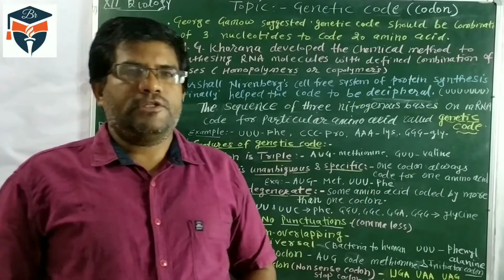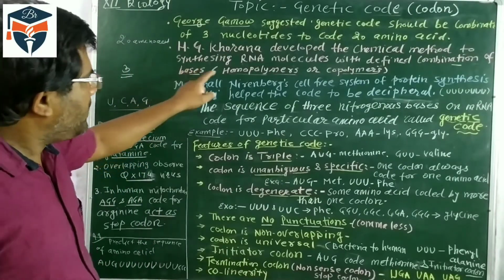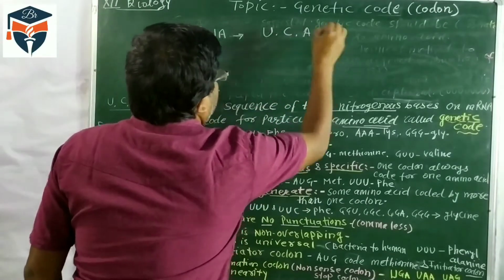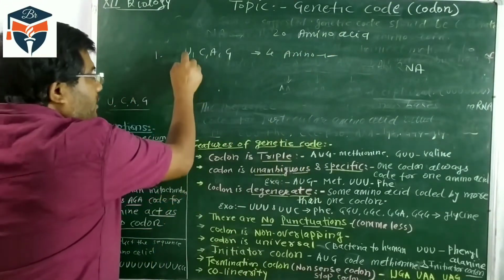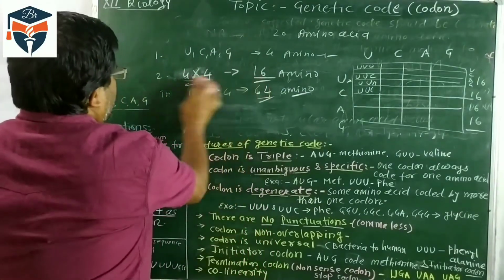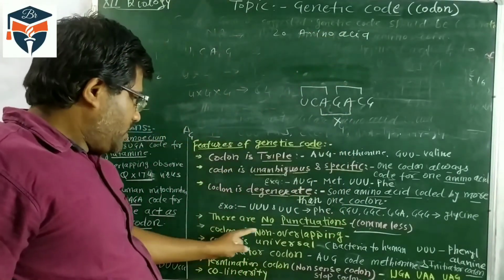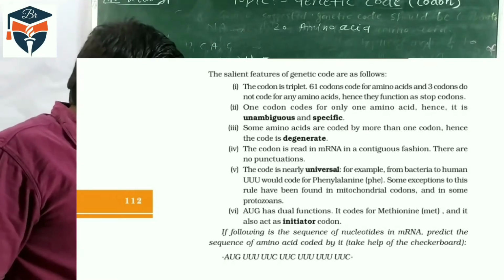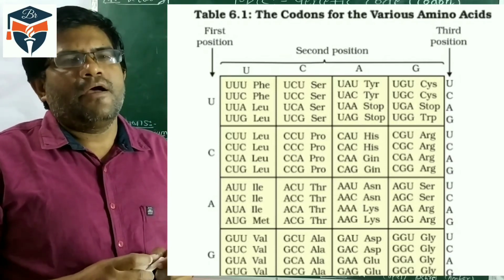Genetic code(codon) Class XII, CBSE